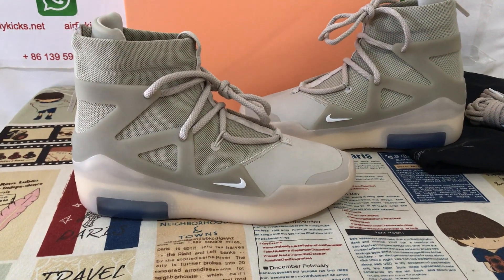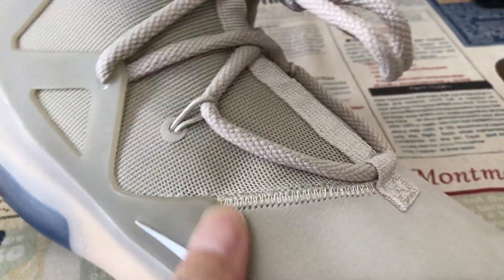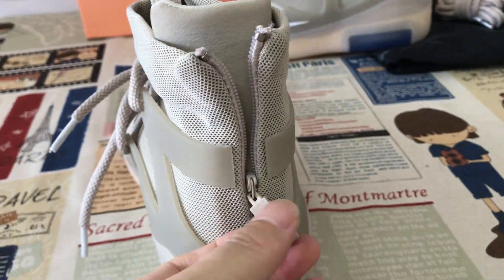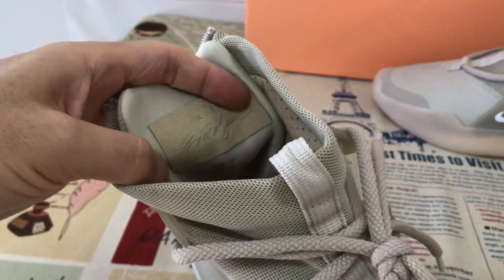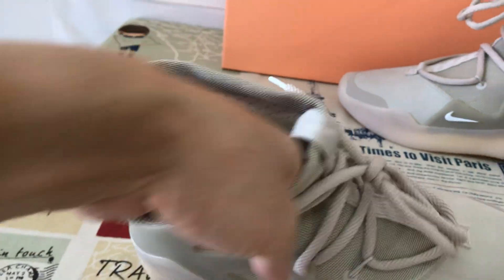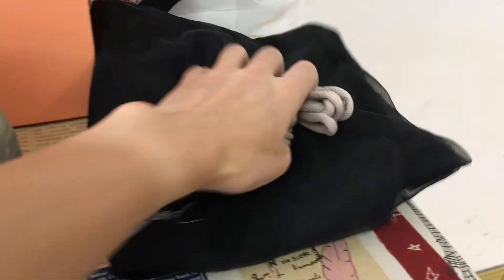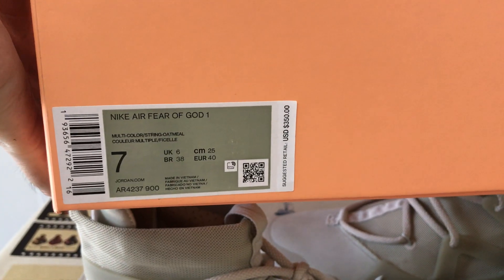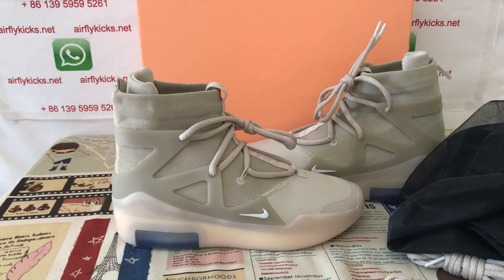Where To Buy Nike Air Fear Of God 1 Oatmeal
Nike Air Fear Of God 1 Oatmeal

Hey friend today give you the detailed review on Nike Air Fear Of God 1 Oatmeal,if you like them,pls click the below link to order on my

Made available November 2019, the Air Fear Of God 1 'Oatmeal' was created by designer Jerry Lorenzo and Nike, updating the shoe with different earth tone hues. The shoe comes equipped with a knit high-top bootie encased in a TPU cage that pulls double duty as an eyestay anchor, stabilizing the foot with its multi-angled configuration. The translucent outsole wall peaks at the midfoot and heel for supplementary support, while double stacked Zoom Air offers premium cushioning.